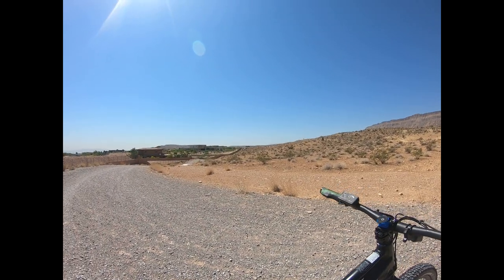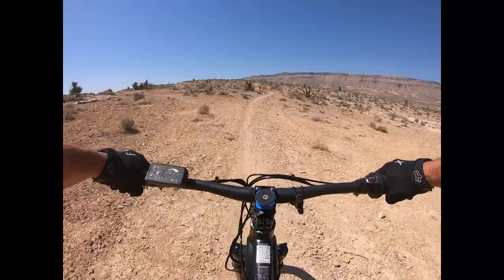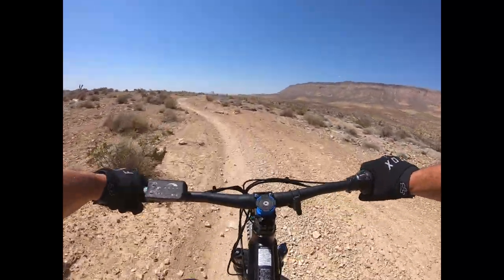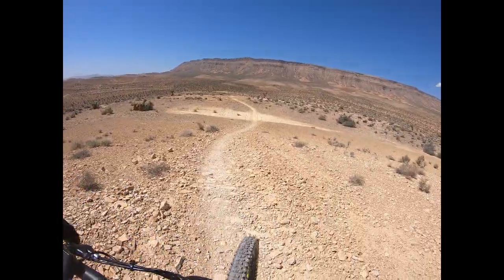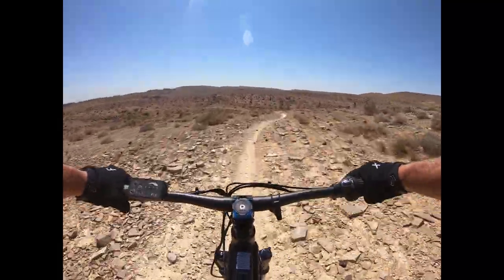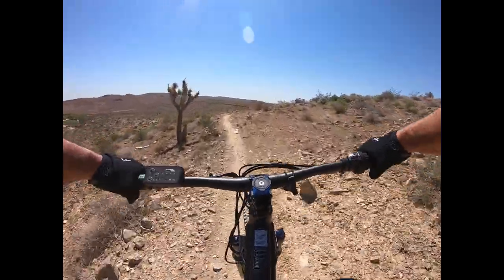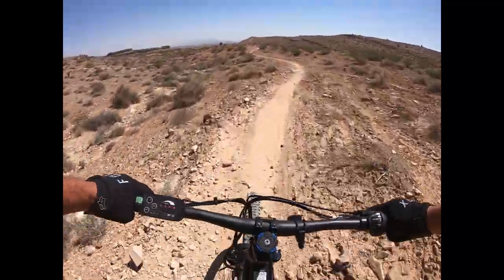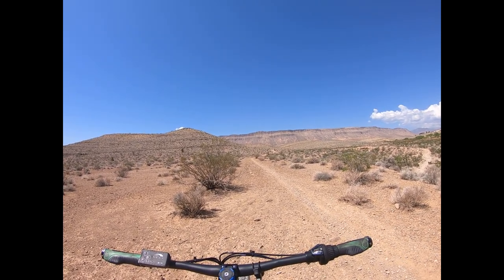Review of new 11 to 34 tooth freewheel on the Hyper 29er E-bike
I swapped out the stock rear freewheel for an 11 to 34-tooth setup. I ordered it from REI and they installed it for me. Wow, what a major difference in climbing now. After riding the new mid-drives I had to swap this out for the same gearing and it has made a huge difference.